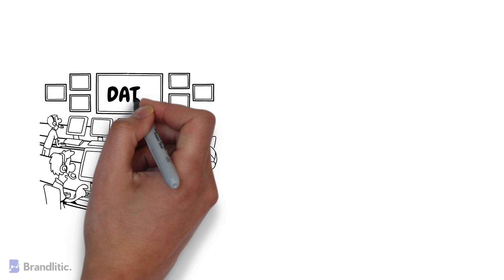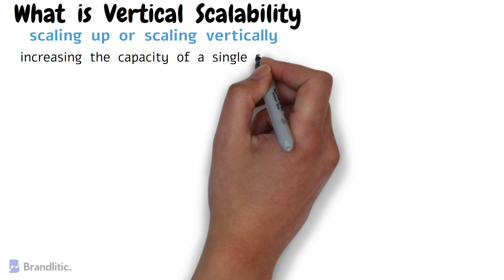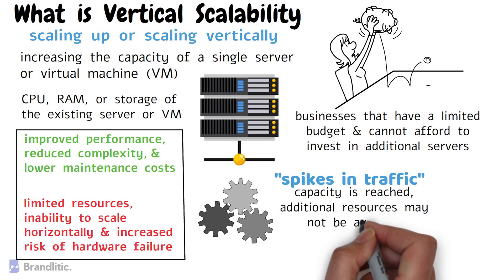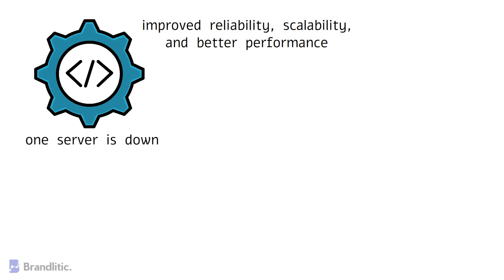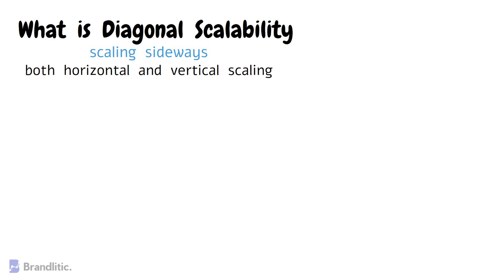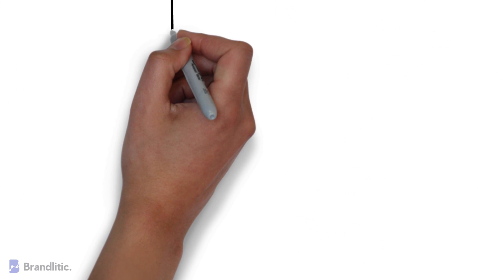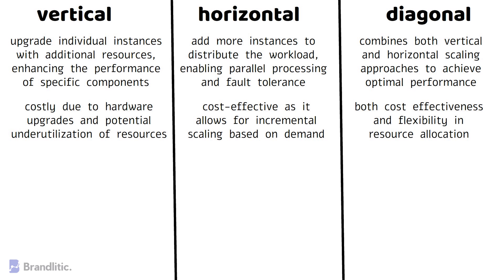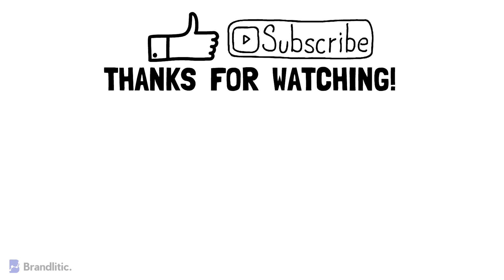Vertical Scaling vs Horizontal Scaling vs Diagonal Scaling | Types of Cloud Scalability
Supercharge your website with Kinsta's Managed Cloud Hosting

Struggling to understand the difference between vertical vs horizontal vs diagonal scaling in cloud computing? In this video, we will dive deep into the different scaling techniques used in cloud computing and compare their benefits, drawbacks, and use cases.

Video Walkthrough,
0:00 What is Cloud Scalability
0:50 What is Vertical Scalability or Scaling up or Scaling Vertically
1:23 Pros and Cons of Vertical Scaling
2:03 What is Horizontal Scalability or Scaling out or Scaling Horizontally
2:47 Pros and Cons of Horizontal Scaling
3:41 What is Diagonal Scalability or Scaling Sideways
4:31 Pros and Cons of Diagonal Scaling
4: 56 Difference Between Vertical vs Horizontal vs Diagonal Scaling in Cloud
6:28 Conclusion

Scaling is a critical aspect of cloud computing, allowing businesses to handle increased workloads, accommodate growing user demands, and maintain optimal performance. In this video, we explore three key scaling methods: vertical scaling, horizontal scaling, and diagonal scaling.

Vertical scaling, also known as scaling up, involves increasing the resources (such as CPU, memory, or storage) of a single server to handle higher loads. We discuss when vertical scaling is most effective, its advantages, and potential limitations.

On the other hand, horizontal scaling, or scaling out, involves adding more servers to distribute the workload. We examine the benefits of horizontal scaling, including improved scalability, fault tolerance, and performance, and also discuss the challenges associated with this method.

Lastly, diagonal scaling, or scaling sideways, is a hybrid approach that combines elements of both vertical and horizontal scaling. This technique allows for flexible and efficient resource allocation, maximizing the benefits of both approaches.

Throughout the video, we have highlighted the key considerations when choosing the appropriate scaling method for your specific use case.
Whether you are an IT professional, a developer, or simply interested in cloud computing, this video is designed to enhance your understanding of scaling in the cloud and help you make informed decisions when it comes to optimizing your infrastructure.

Don't miss out on this valuable information to understand cloud scaling methods and take your knowledge of cloud computing scaling techniques to the next level. Loved the content?